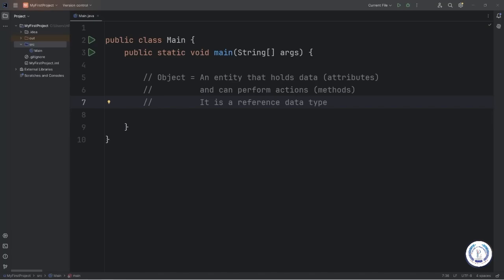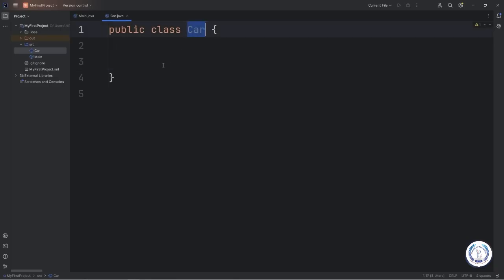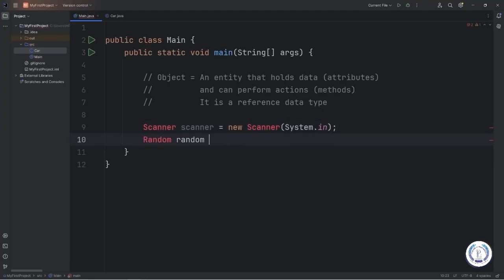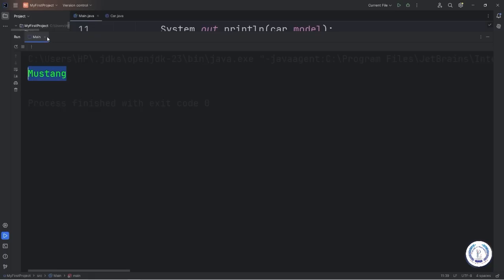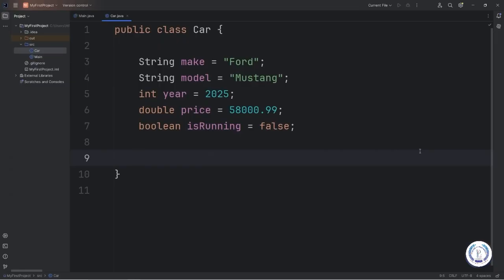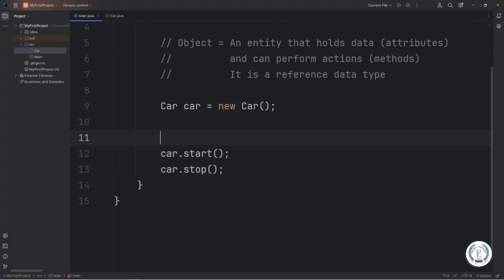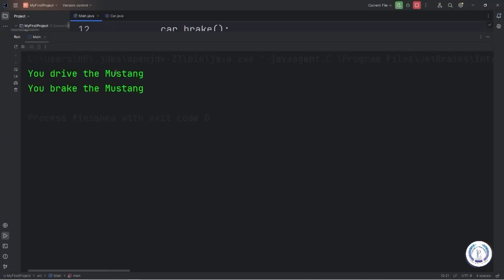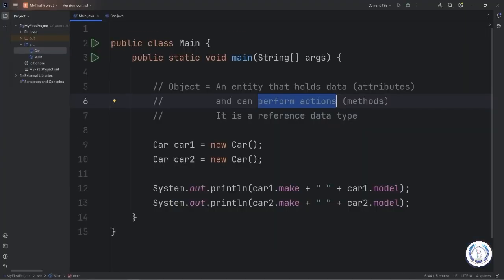23 - Objects in Java (java full stack)